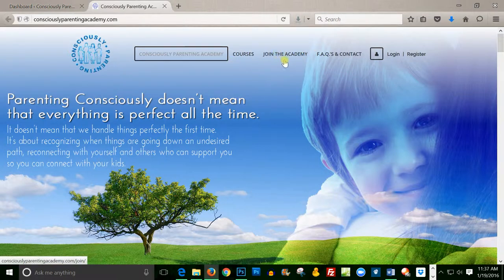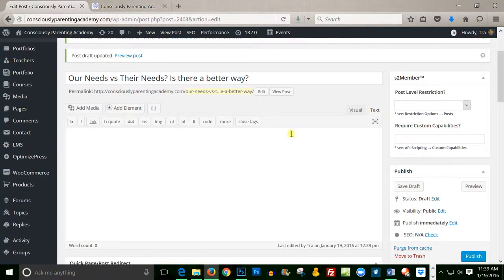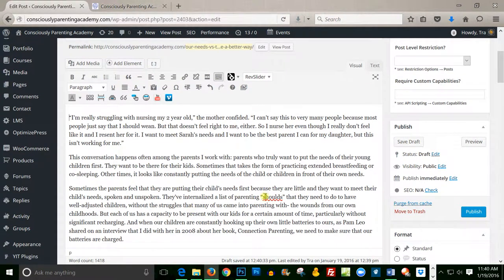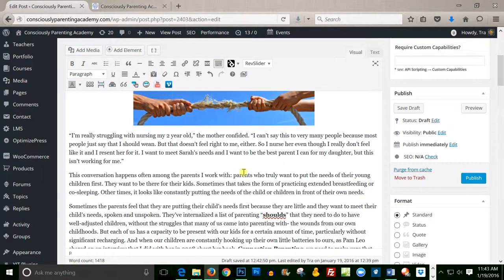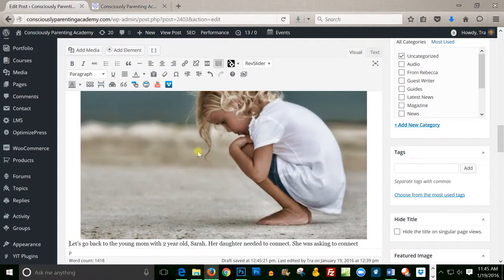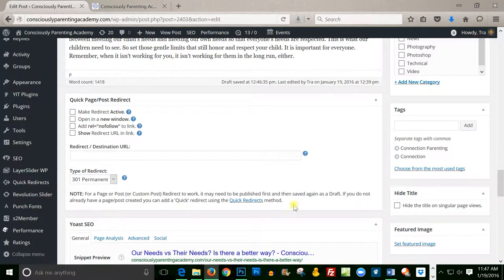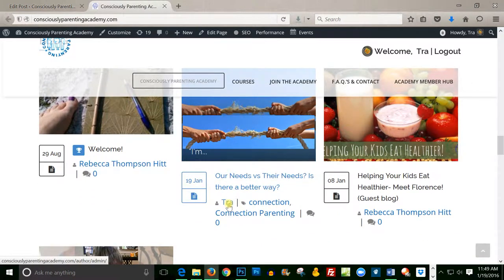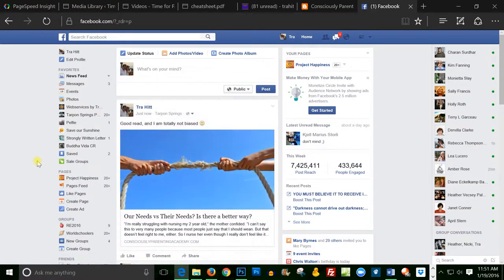Poisting Blog Entries to CPA